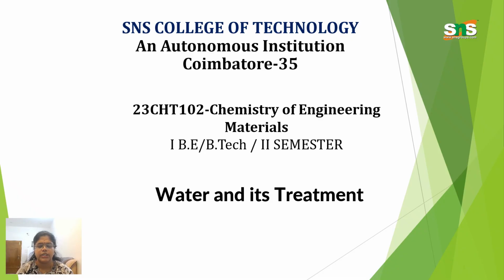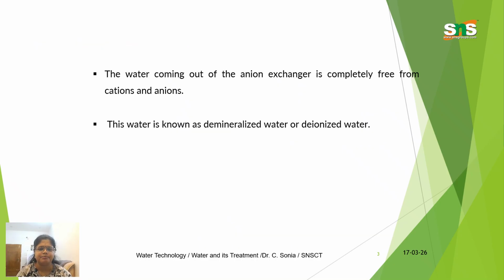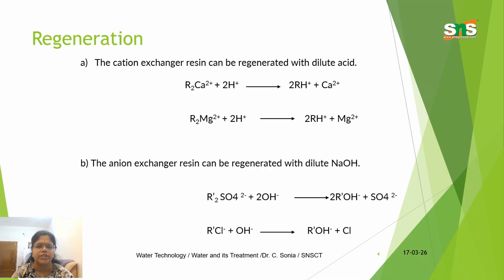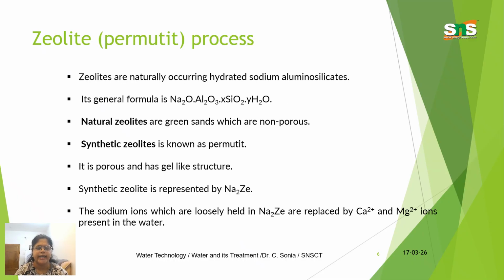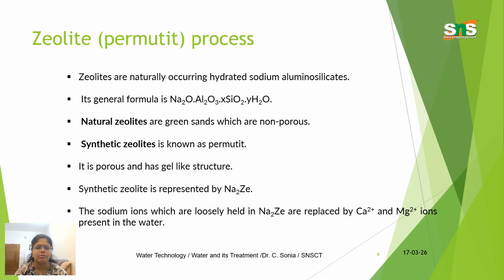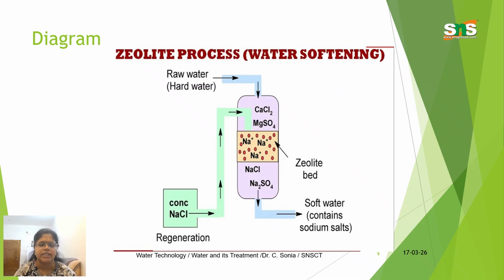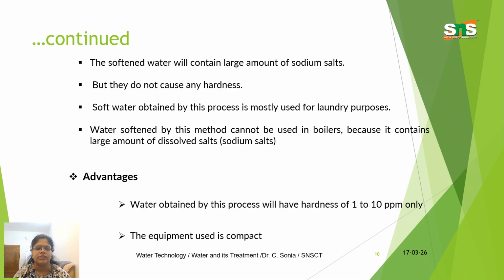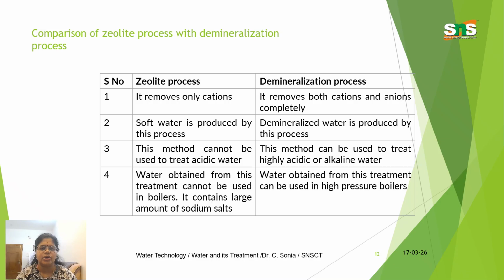Demineralization process | Water Technology | SNS Institutions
Demineralization, or deionization (DI), uses ion exchange resins to swap mineral salts for  and  ions, which combine to form water, resulting in high purity.